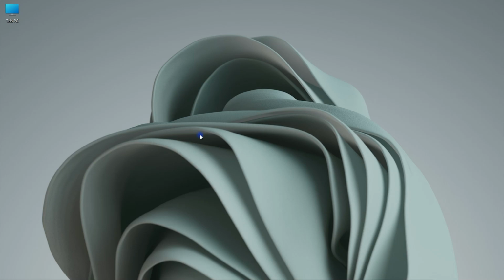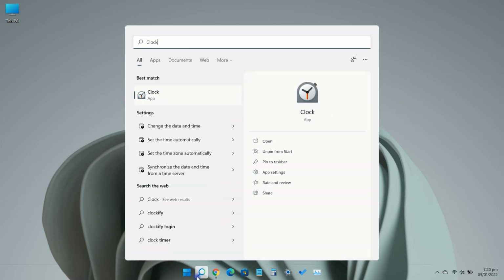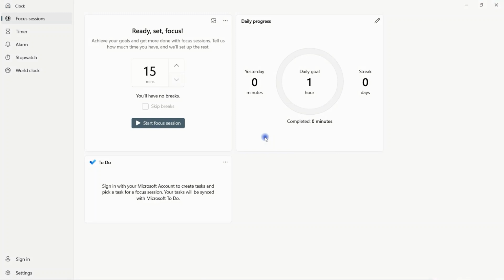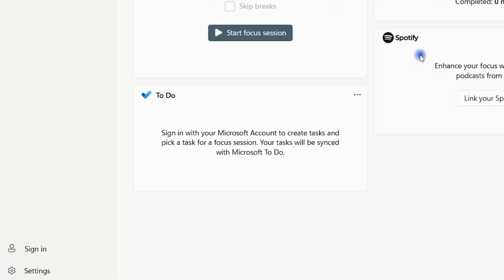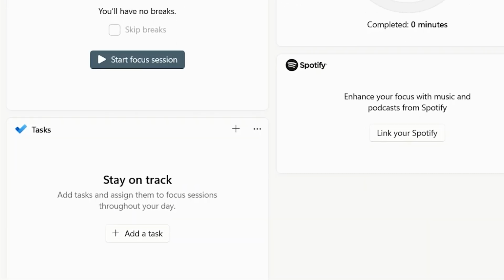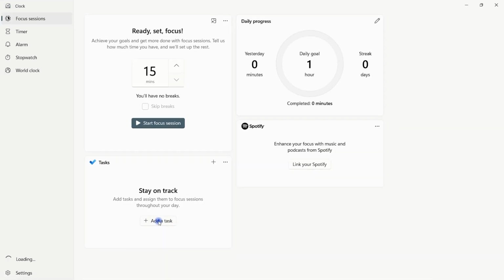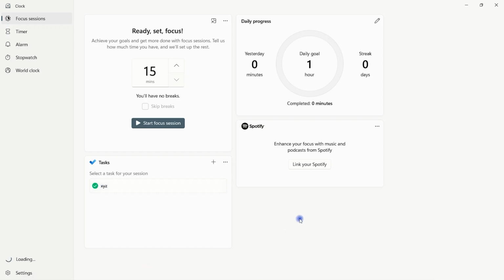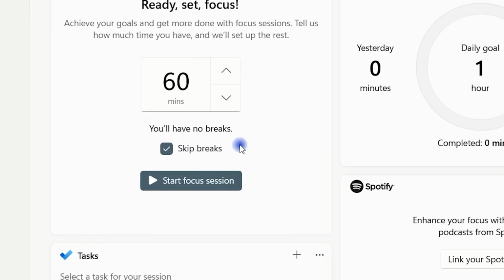How to Enable & Use Focus Sessions In Windows 11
If you want to perform your Tasks better then windows 11 new Focus session for your simply set your task and time and start a session.